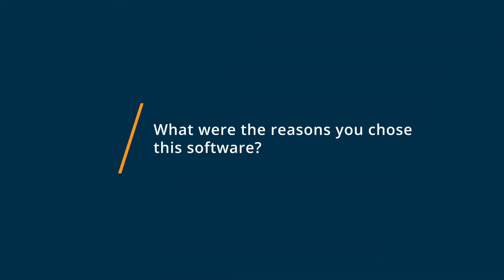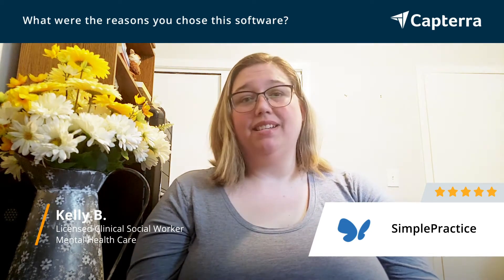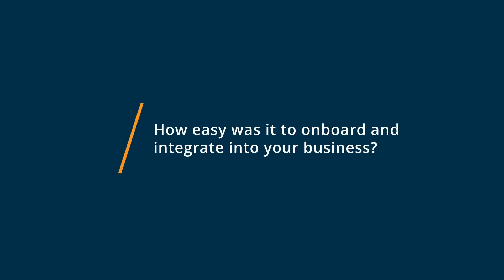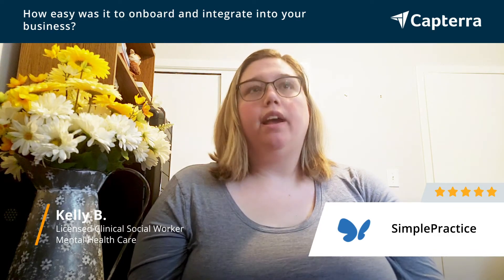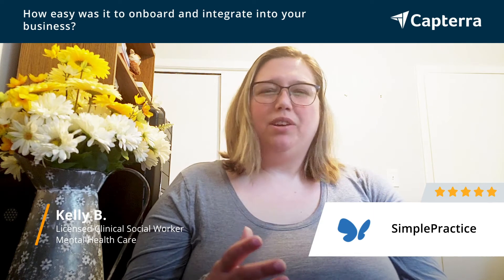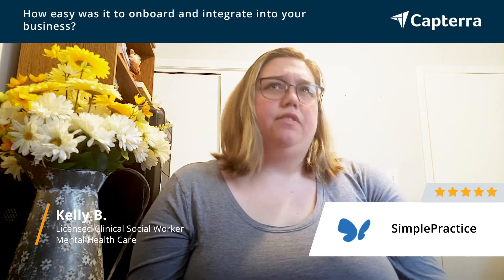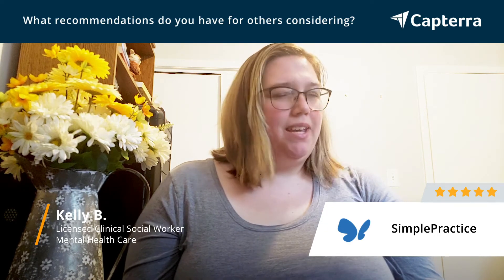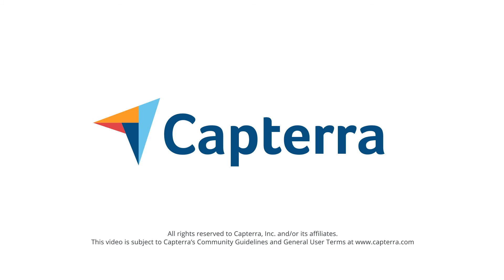SimplePractice Review: SimplePractice review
💡📘 Interested in SimplePractice? Browse SimplePractice reviews, pricing and compare with popular alternatives

SimplePractice Review 2021: Practice Management Made Simple.

Grow your business, focus on your clients, and let SimplePractice handle the rest. In just minutes you can send fully paperless intakes, communicate with clients securely, get paid automatically, send free appointment reminders, and even run your business on the go with our top-rated mobile app. Use the Client Portal to connect outside of sessions, seamlessly bill insurance, and conduct sessions anywhere by Telehealth. Try it free today and see why thousands of customers voted SimplePractice #1!

0:00 Intro
0:10 What other software products did you consider or switch from?
0:34 What were the reasons you chose SimplePractice?
1:52 How easy was it to onboard and integrate SimplePractice into your business?
2:56 What recommendations do you have for others considering SimplePractice?